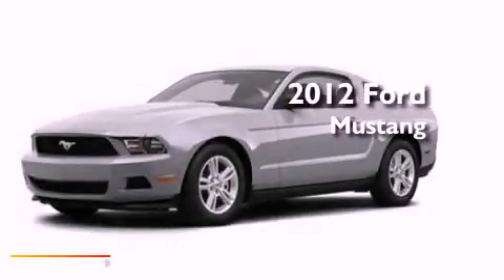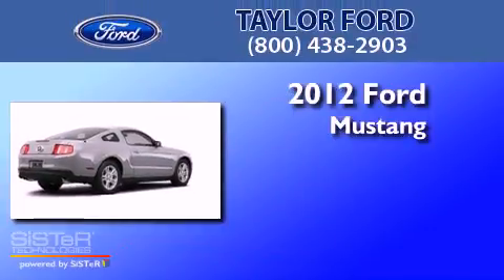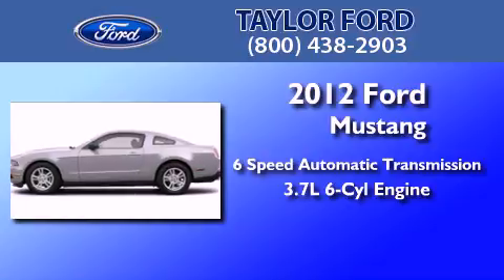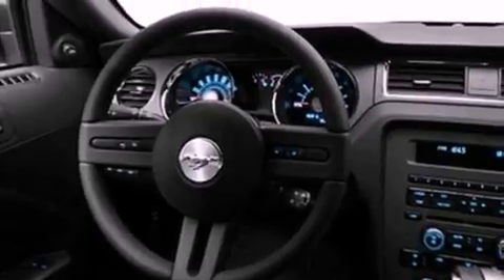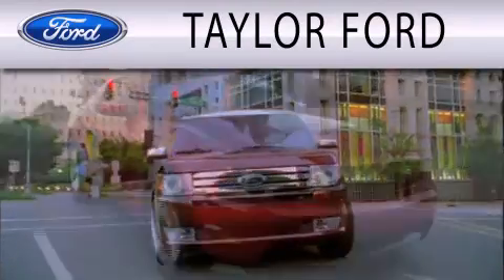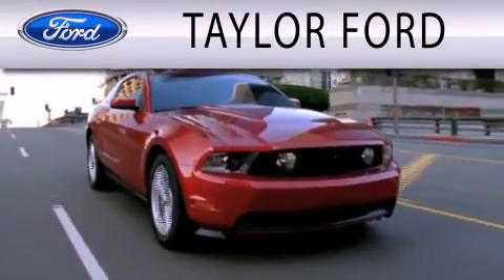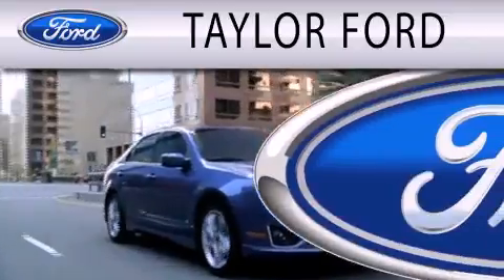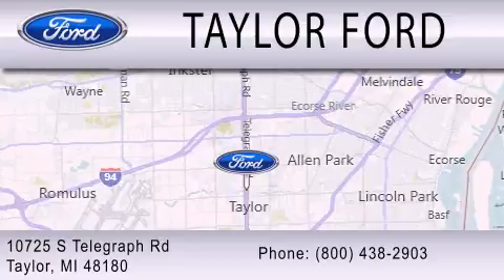2012 FORD MUSTANG Taylor MI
Year : 2012
 Make : FORD
 Model : MUSTANG
 Engine : 3.7L V6
 Trans . : AUTO 6SPD
 Exterior : INGOT SILVER METALLIC
 Miles : 1
 Interior : CHARCOAL BLACK
 Stock : 251010

 10725 S. Telegraph Rd.